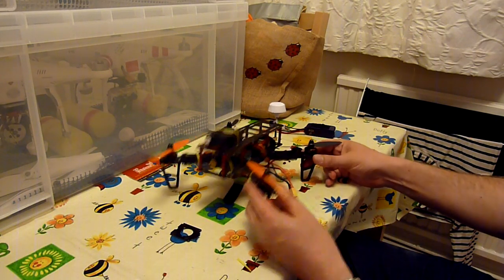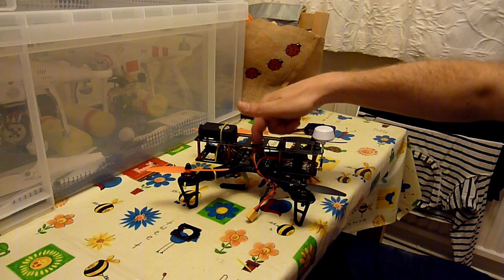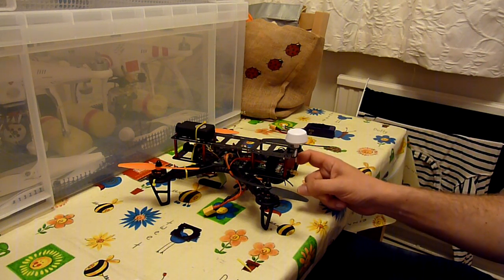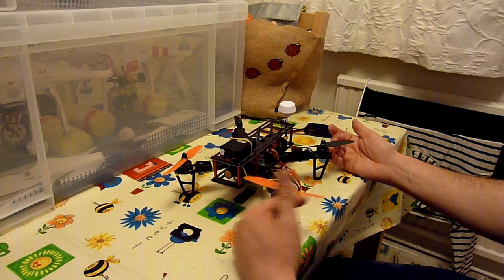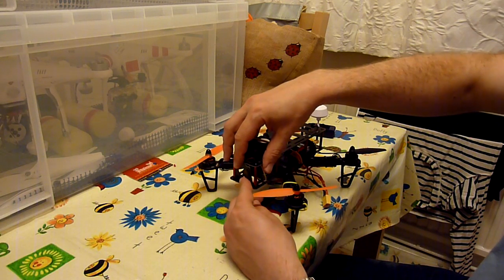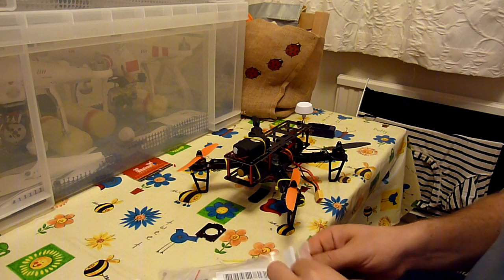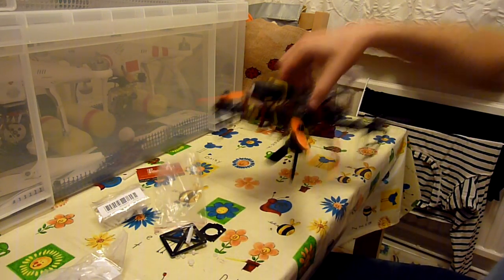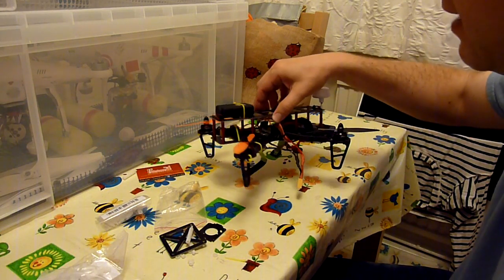FPV250 Cage long frame Hobbyking Diatone Micro quadcopter frame mini review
I finally got hold of the FPV250 Cage (also called FPV250X or Diatone QAV250) yesterday, so fitted it to my existing FPV250 - it fits very neatly and gives much more space and protection for FPV gear.

These are now available from hobbyking (they call it the long frame or long frame upgrade kit), mine came from rotorgeeks.com in Canada as I was impatient.

Specs of my frame below:
FPV250 frame from hobbyking
FPV250X Diatone Cage long frame upgrade from rotorgeeks.com
RCX 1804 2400kv motors (cw and ccw) from banggood
Afro 12A ESC's from hobbyking (motor wires soldered straight to ESC - should have kept a short bit of original ESC wire for robustness)
Gemfan 5x3 two bladed props from ebay (orange/black for orientation)
KK2 flight controller running RC911 v1.6++ firmware gains are 40, stick scaling 75 on cyclic so could go much faster if wanted, but for FPV this is fine.
Fatshark 5.8ghz video transmitter
Fatshark 600TVL camera (for FPV view as no latency/delay)
Mobius camera for recording
3S 1300 nanotech 45-90C lipo - 6m30s flights with plenty left
AR6110e receiver
AUW 537g